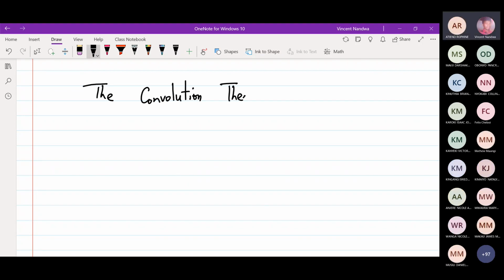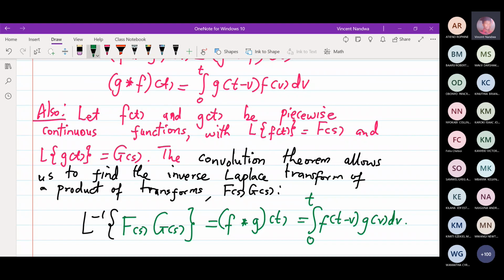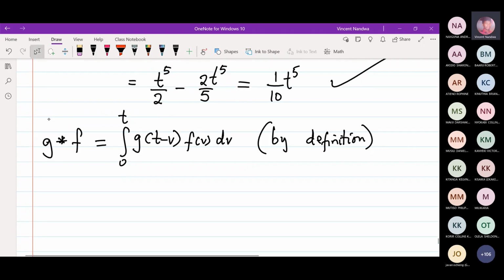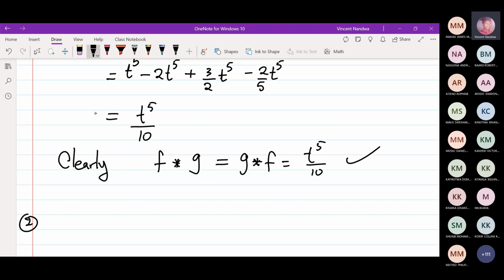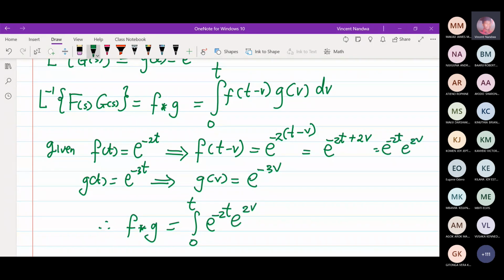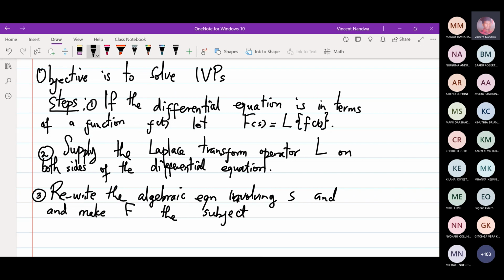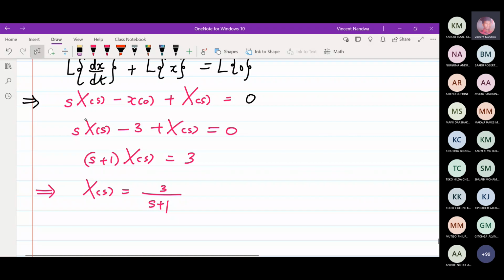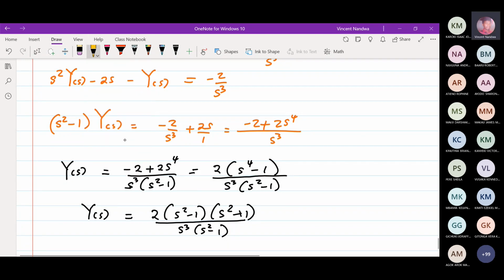Lecture (of 14-03-2023): Convolution Theorem and Solving IVP using LT